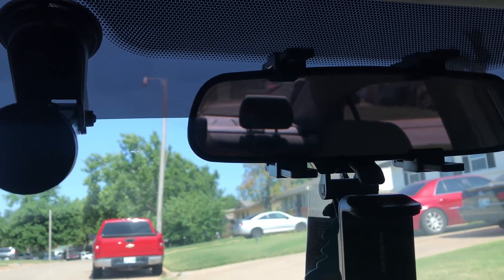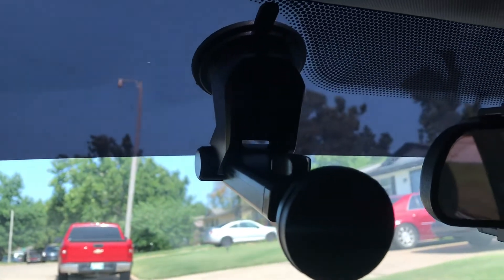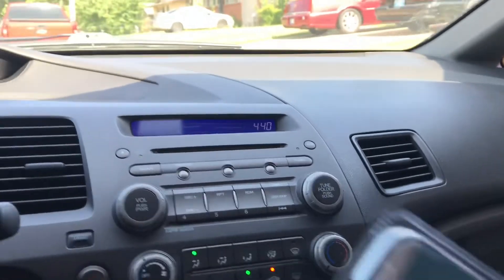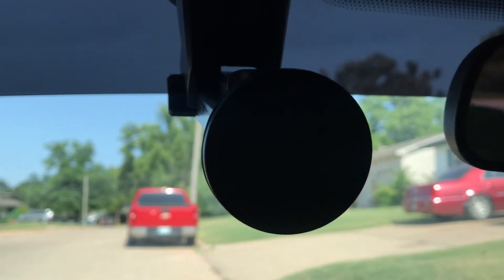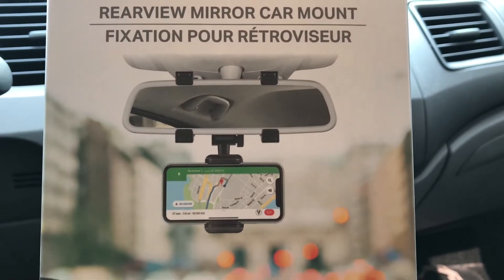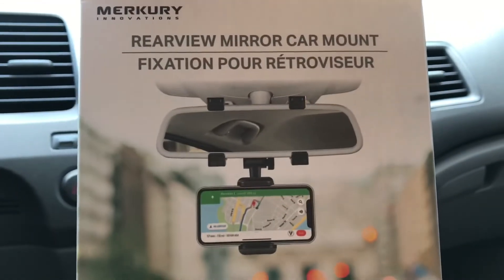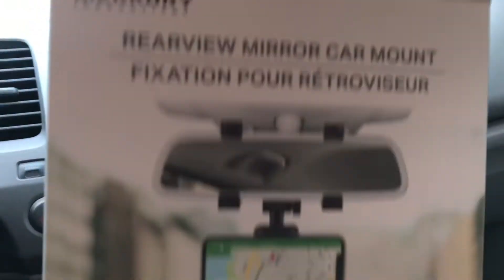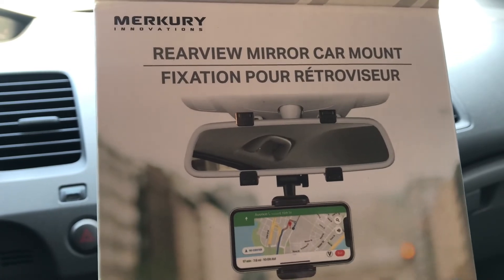REVIEW on MERKURY Innovations & BROOKSTONE Phone holders from ROSS/Don’t buy Merkury Innovations